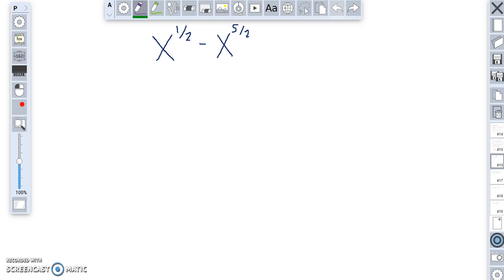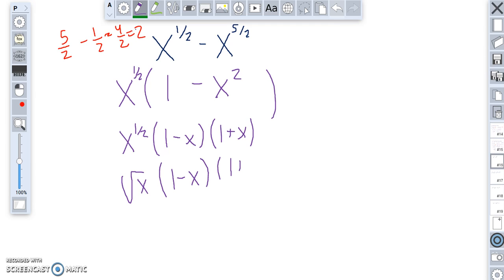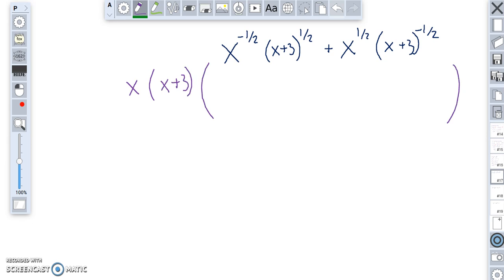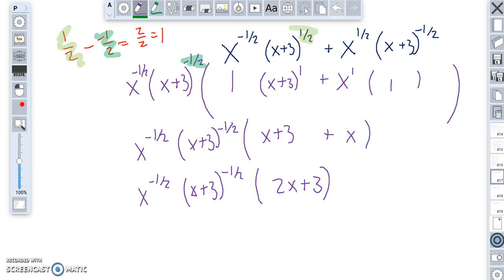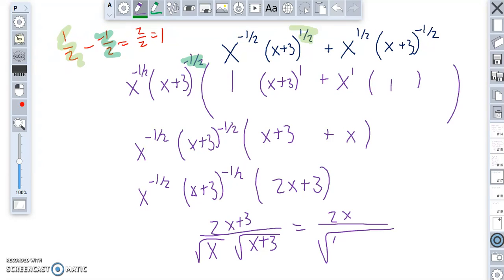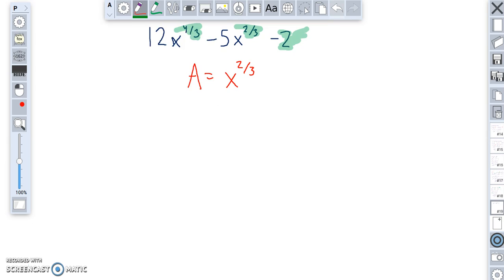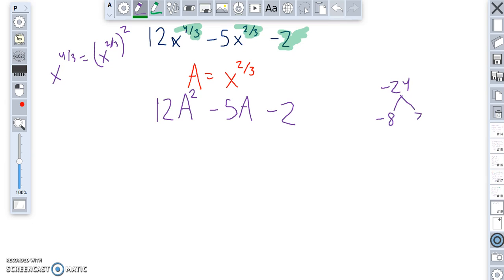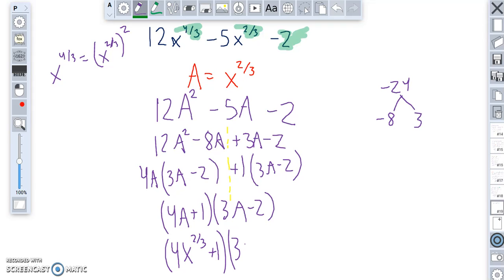Advanced Factoring (Negaitive exponents, Rational exponents, and Quadratic Form)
Factoring expressions where terms have negative and/or rational exponents. The last problem is factoring expressions in a "quadratic form."